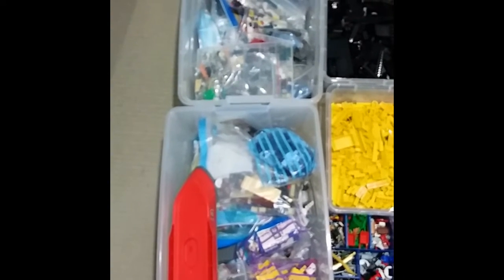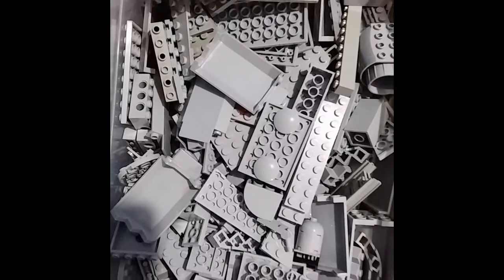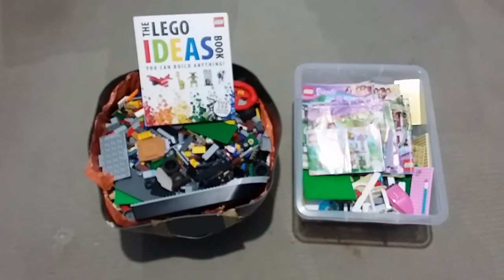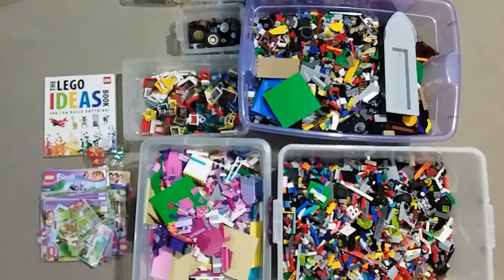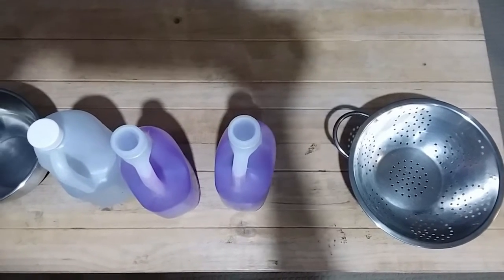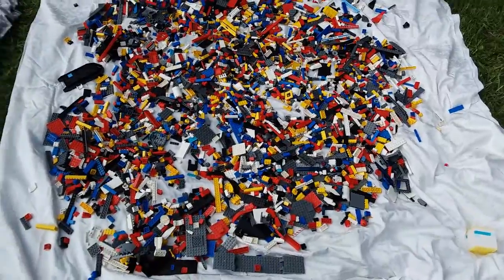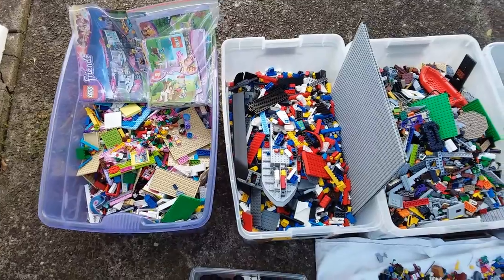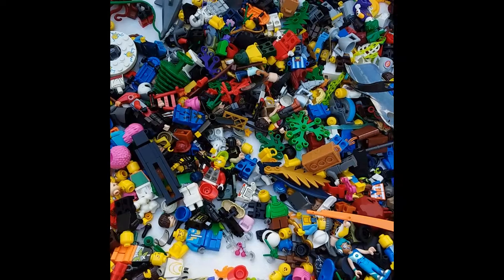How To clean Lego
Clean over 50kg quickly, effectively and thoroughly. I wash, process and sell  20 - 30kg of Lego per month so I need to do it fast and properly. This cleaning strategy will save you time, prevent Lego damage and ensure you lego is in excellent condition for reselling on brickowl, Facebook, gumtree or eBay.